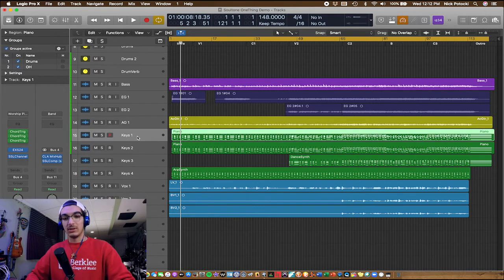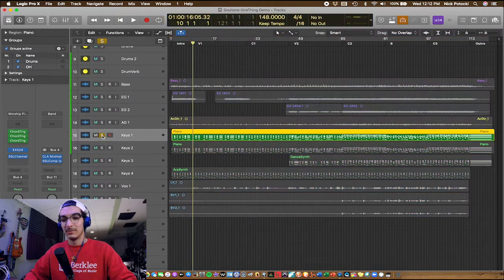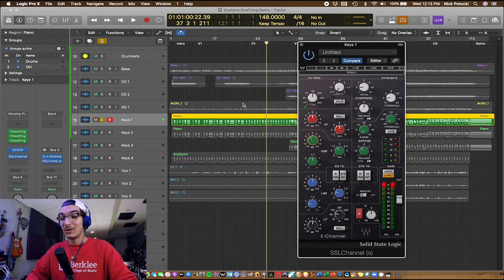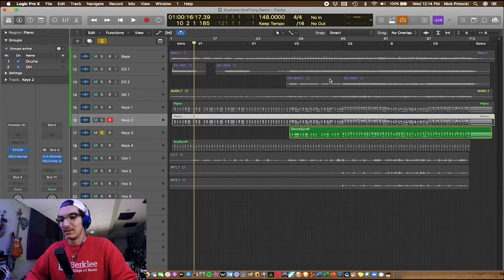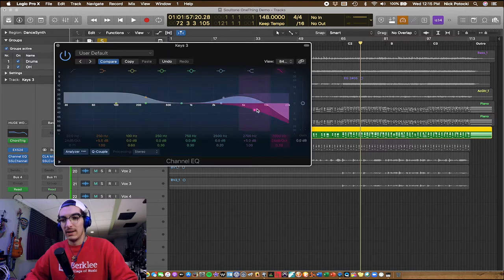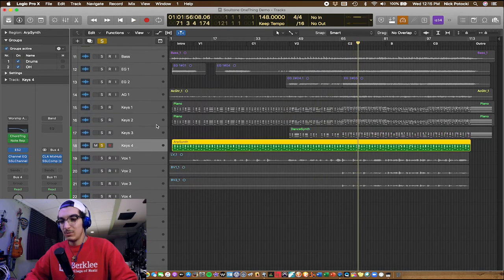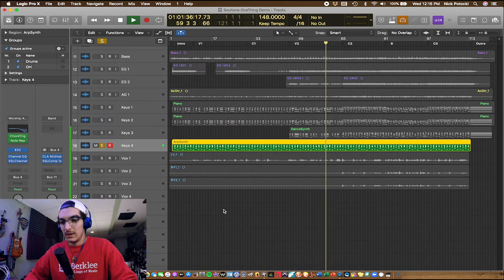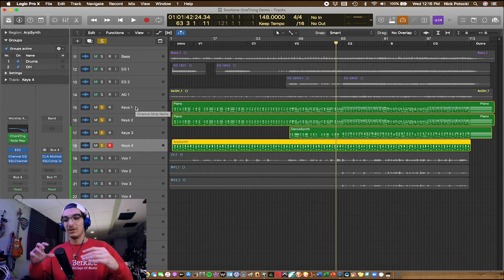Mixing Techniques Series - PART 4 KEYBOARDS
This video shows you how my mix my keyboard tracks in a worship mixing context! Enjoy!!!

JESUS #1, MUSIC #2!!!